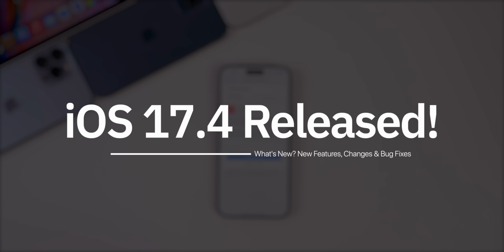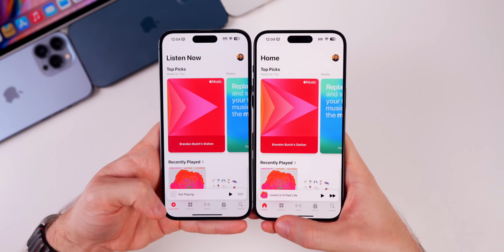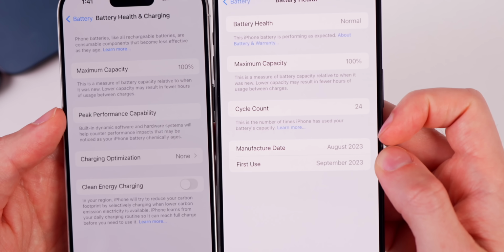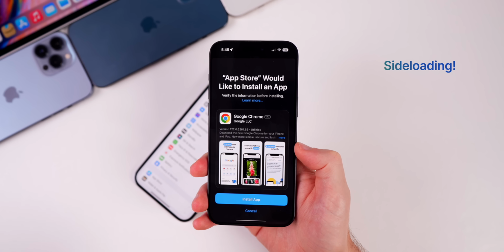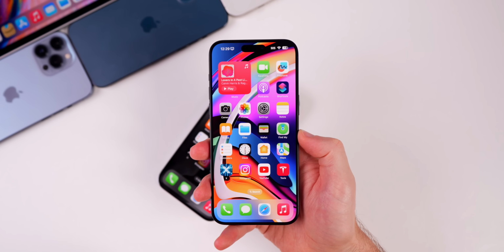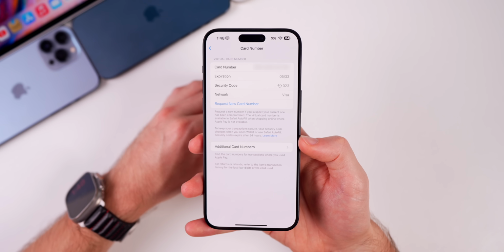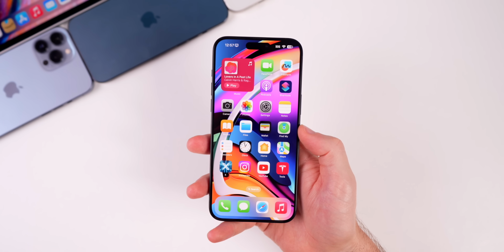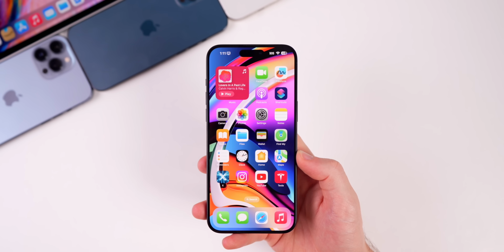iOS 17.4 Released - What's New?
iOS 17.4 Released - What's New? | iOS 17.4 Features & Changes

Apple just released iOS 17.4 for the iPhone and iPadOS 17.4 for the iPad! In this video, we cover all of the new features, changes, and bug fixes coming to your iPhone. After showing the new features, we discuss the performance & battery life, if you should update or not, and what software updates to expect next. Enjoy!

🍎 Become an *Ultra Member* to get video PDF guides, 100% off wallpaper collections, early video access + more
📖📲 Sign up for the *newsletter* to get unfiltered Apple news & insights

*Chapters:*
0:00 This is a big update
0:17 New Emoji!
0:45 Podcast UI Changes
1:36 Big Change to Podcasts!
3:26 It's now "Home"
3:56 Many changes to Music Recognition
5:58 Heavy Rotation
6:27 Wallpapers
6:36 New Changes to Battery
8:08 Great news for iPhone 15 owners
8:55 MUCH needed change to SDP
9:36 In case you forgot
11:27 Sideloading in the EU!
12:20 3rd Party Web Engines & NFC access
12:55 Great news for gamers!
13:32 App Store changes
14:05 See all purchases
14:16 MAJOR iMessage Change (that you can't see)
16:01 Siri
16:48 Messages for Business
17:15 Contacts
17:41 Phone changes
18:10 New Widget for home screen
18:37 Virtual Card Number
19:28 See it in Action
19:55 Browser Passkeys
20:08 Many TV changes
21:58 Files
22:08 New CarPlay feature
22:52 CarPlay 2.0
23:32 Hand Gestures
23:40 Bug Fixes (LONG overdue)
24:33 Performance on iOS 17.4
25:22 Battery Life with iOS 17.4
25:44 Should you update NOW? (avoid this situation)
26:47 But don't update if you're this person
27:11 iOS 17.5 Release Date & iOS 18 (what's next?)
28:26 Closing thoughts